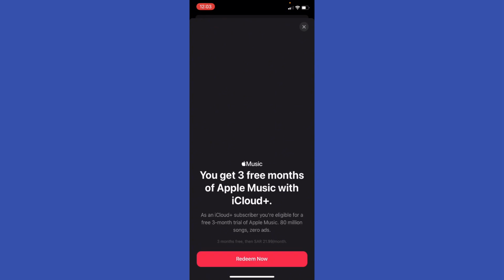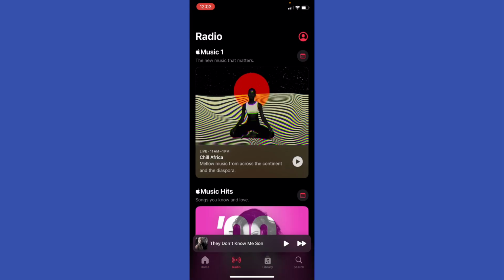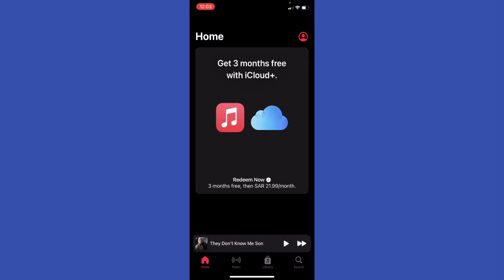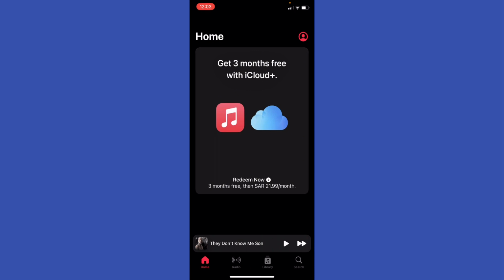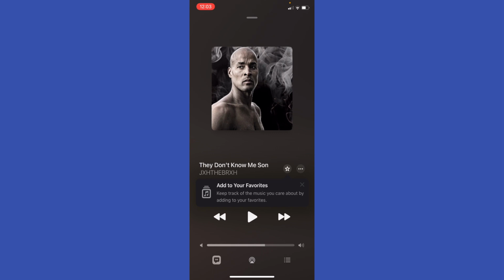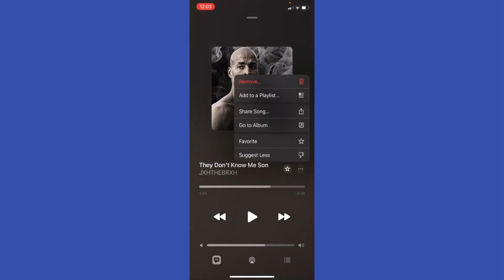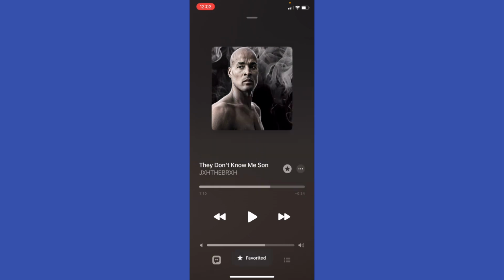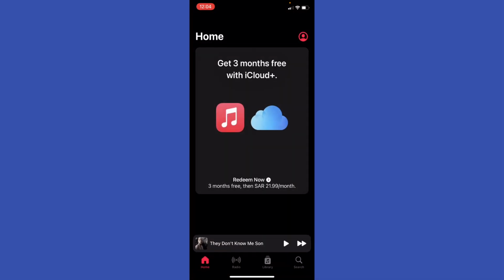How to see your favorite songs on apple music (2024)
How to see your favorite songs on apple music

In this video i´ll show you How to see your favorite songs on apple music. The method is very simple and clearly described in the video. follow all the steps & see your favorite songs on apple music